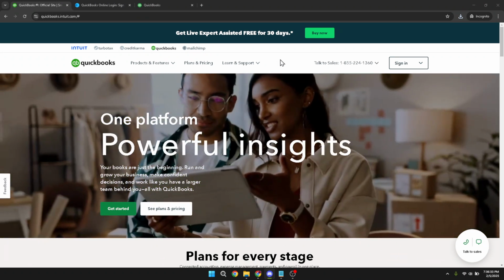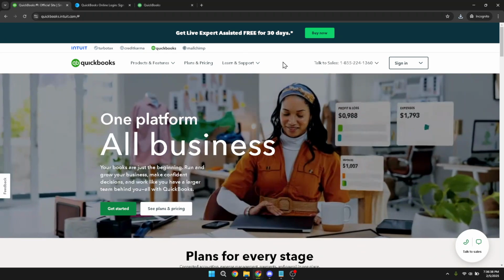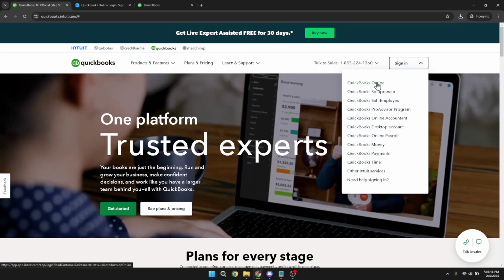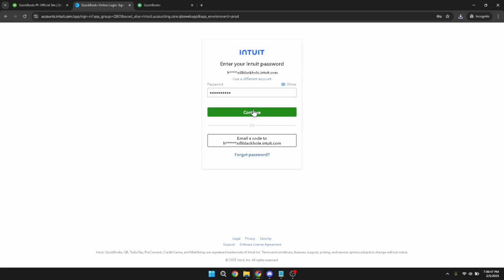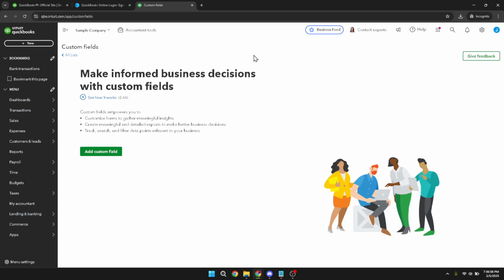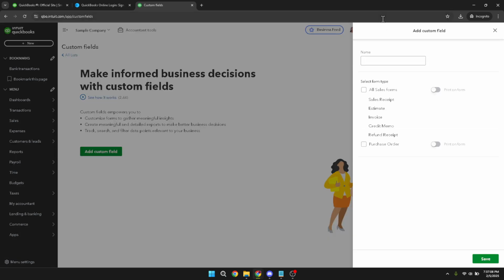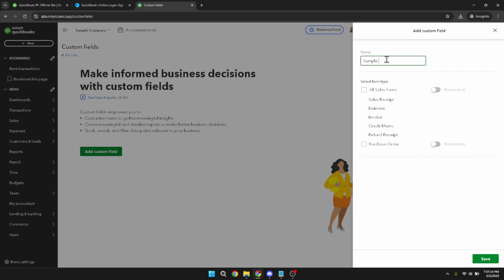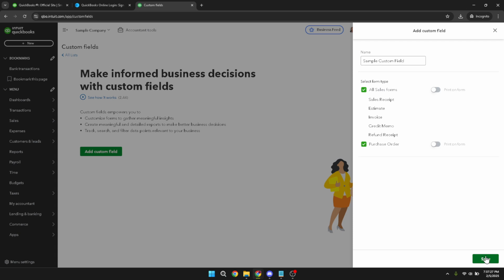How to Use Enhanced Custom Fields in Quickbooks Online Advanced (Full 2025 Guide)